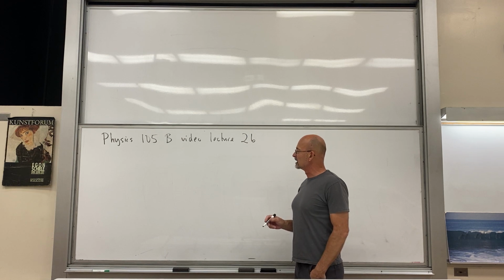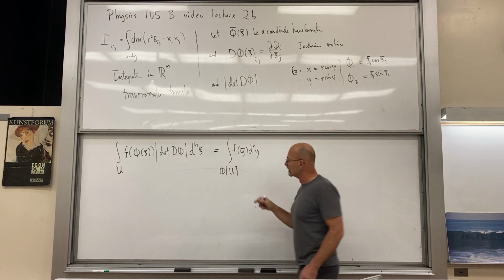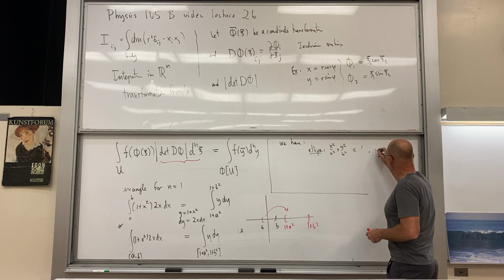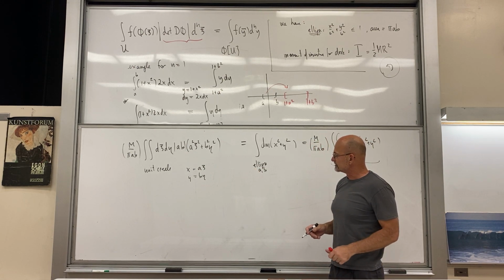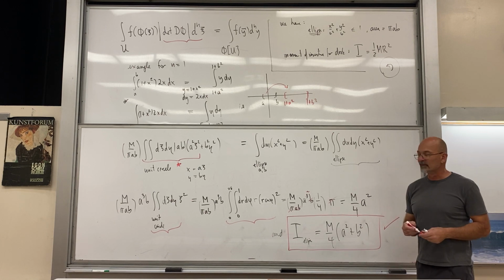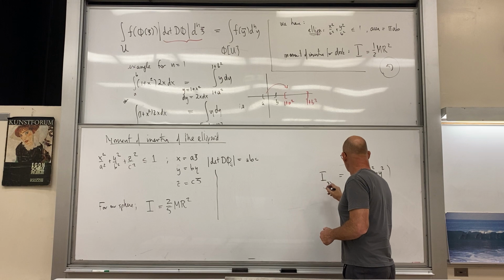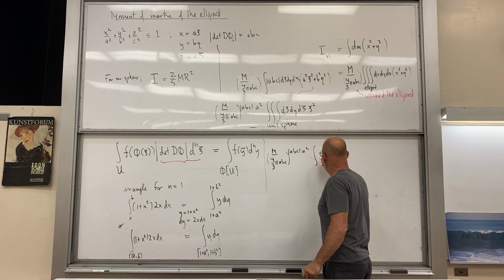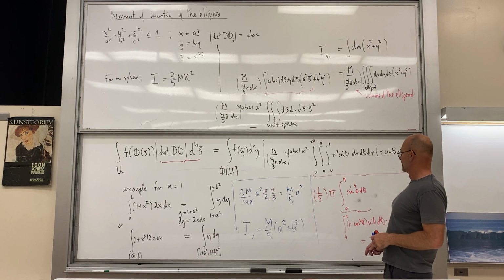physics 105B fall 2020 video lecture 26